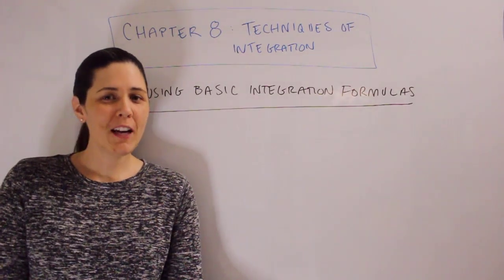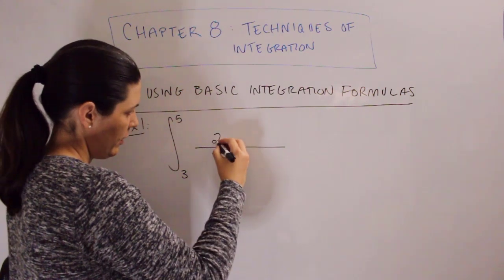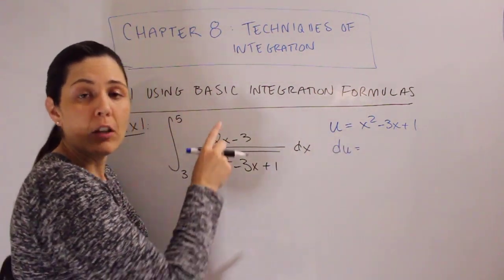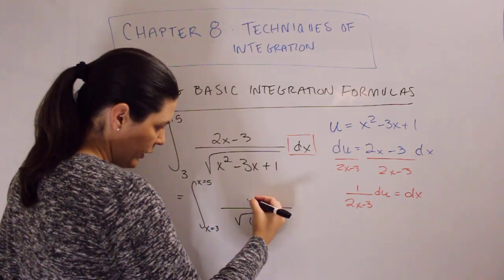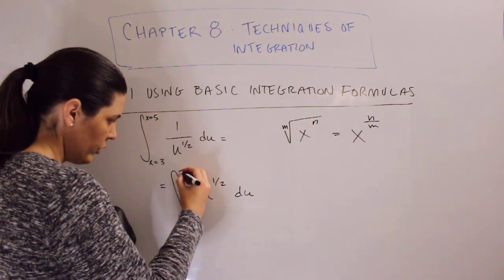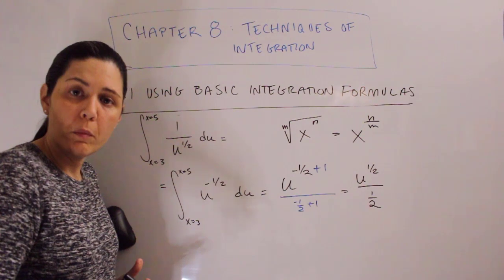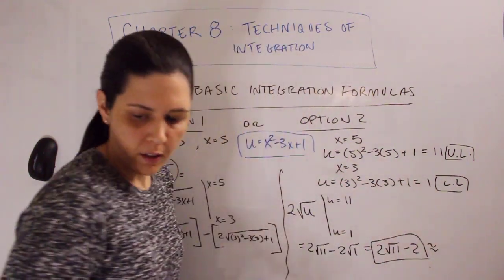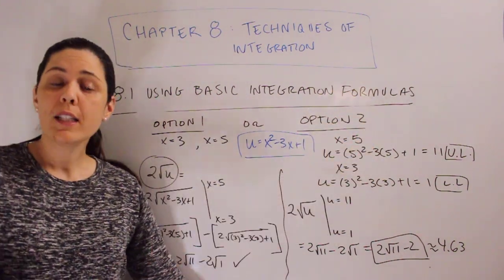Using Basic Integration Formulas - Part 1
An introduction to Calculus 2. We go through an integration example involving substitution and also look at a list of integration formulas.